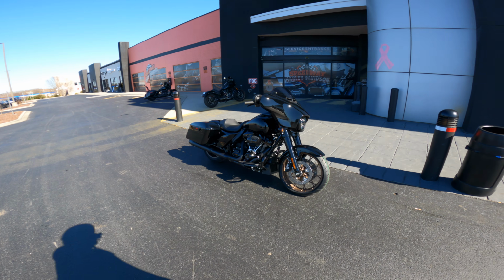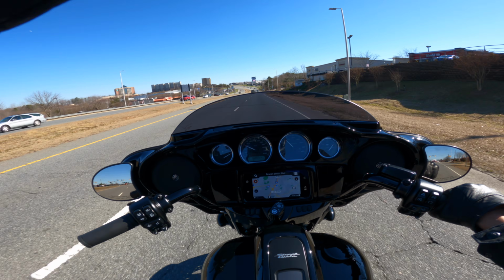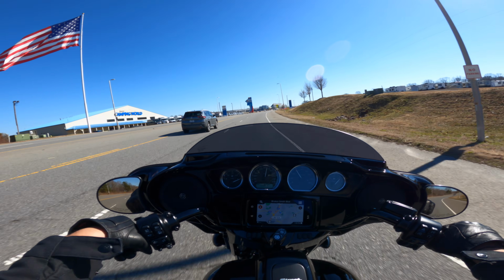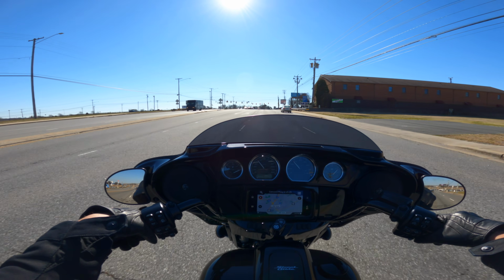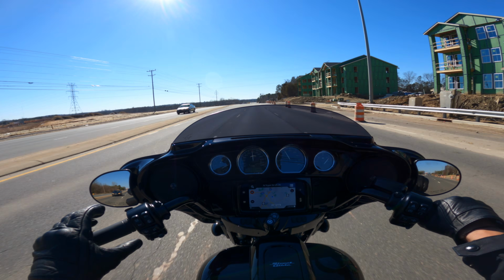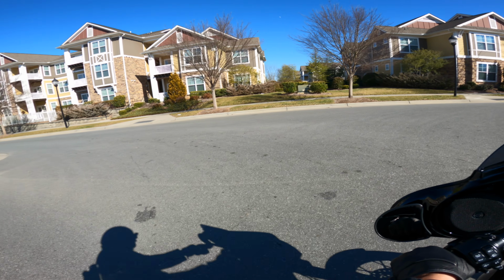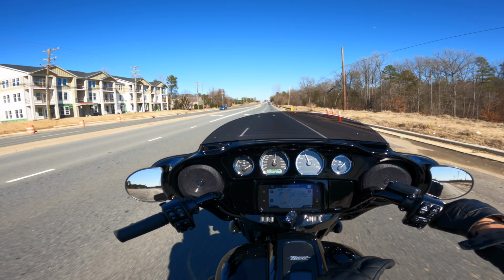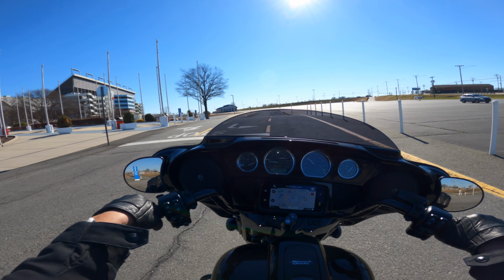2022 Street Glide ST First Ride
Let's take a ride on the NEW 2022 Harley-Davidson Street Glide ST.
During this ride we will talk about the feel and differences in the new ST model.

Be sure to check out the Street Glide ST Overview With Jesse video: